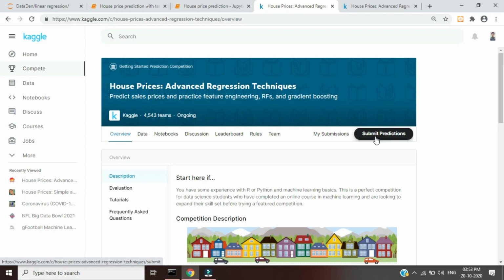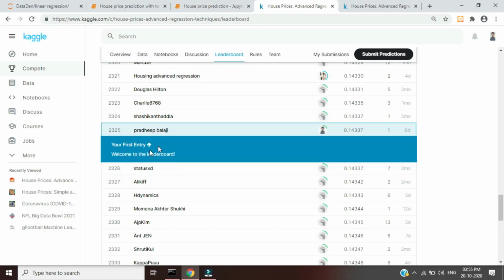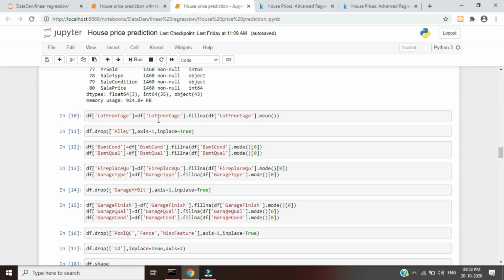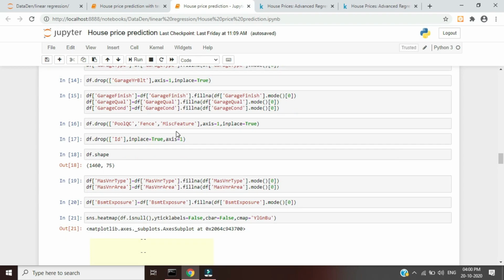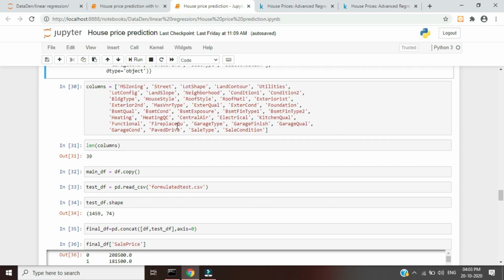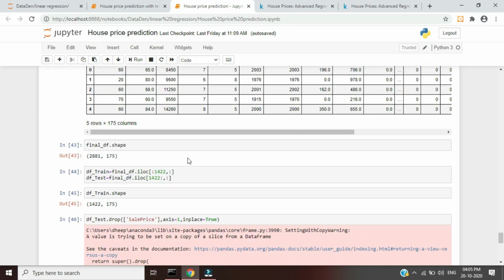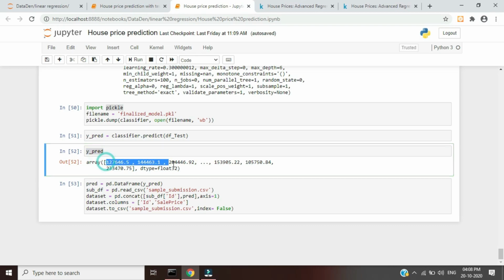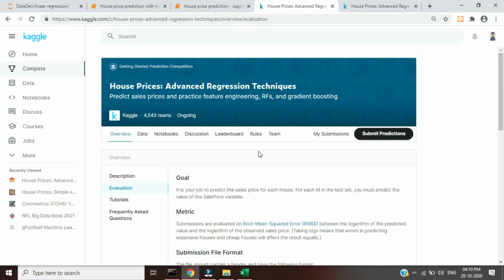Kaggle Competition - House Prices: Advanced Regression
In this video I will be showing how we can participate in Kaggle competition by solving a problem statement.

I have done
Feature Engineering
Feature Selection and
Simple model creation.

YOU JUST NEED TO DO